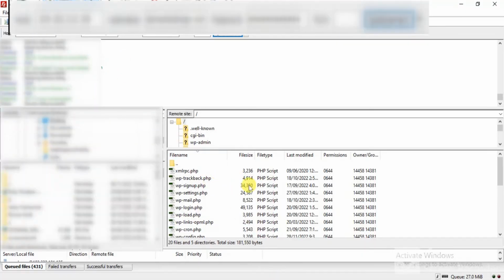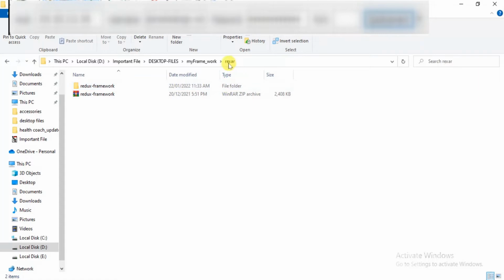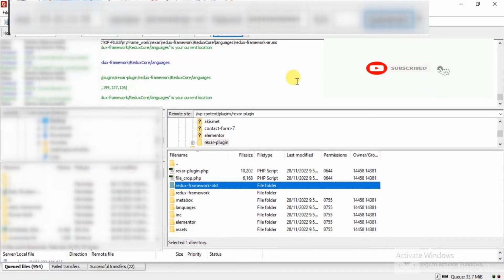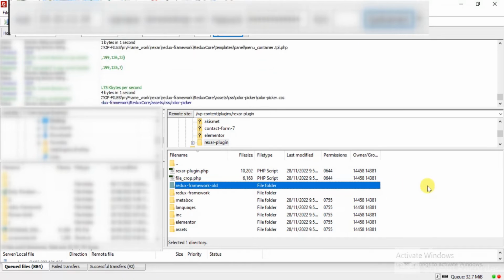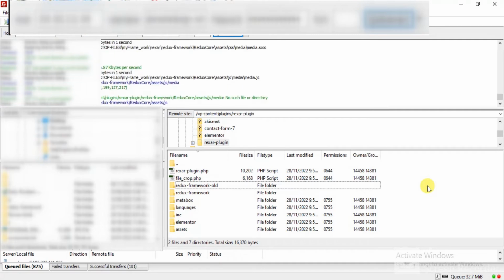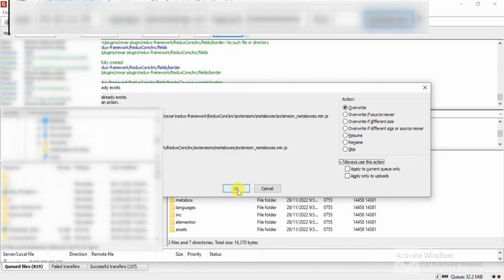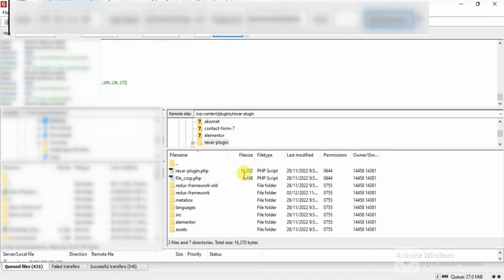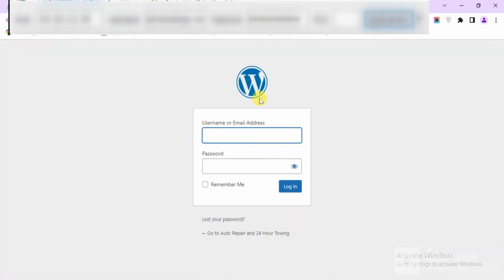update redux framework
Welcome to "Zubi Web Tech" YouTube Channel.
in this video we will learn how to update your Redux frame work/frame work.
1_ Delete or rename old frame work
2_ Upload new or updated frame word
3_ remove all the warnings .
Hope this channel will help your to fix your all issues which you are facing in your wordpress themes.
Regards :
                  Zubair Jamil